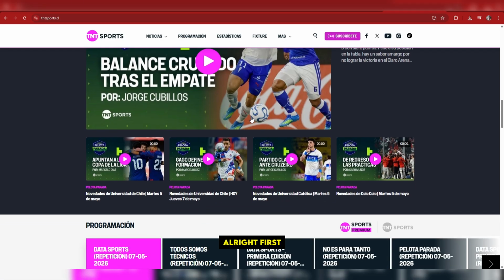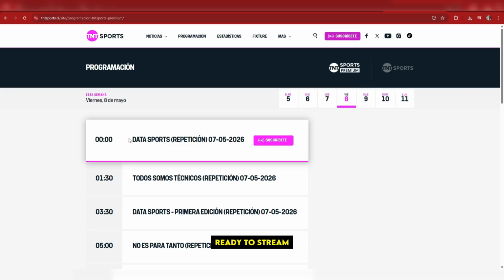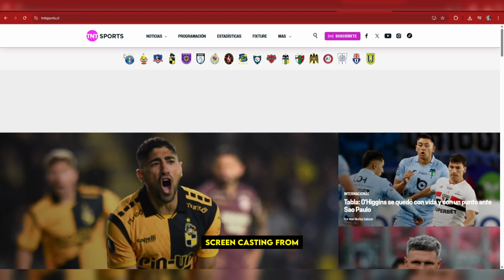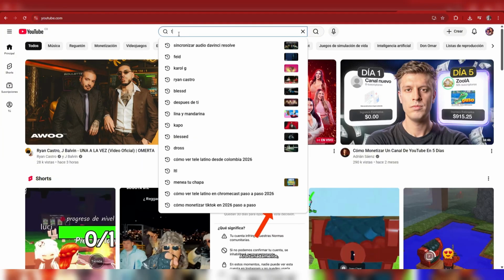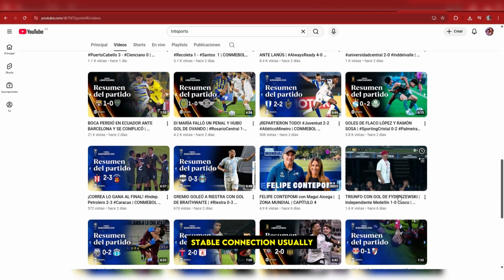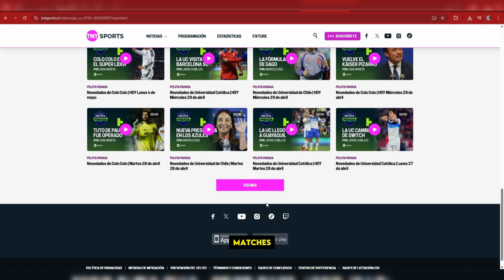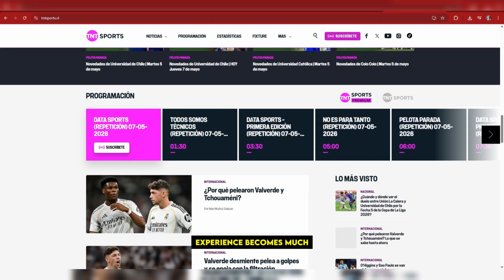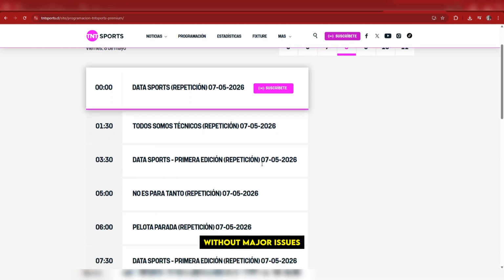How to Watch TNT Sports on All Devices 2026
Hello everyone and welcome back to the channel! In this video, I explain how to watch TNT Sports on all devices in 2026, so you can enjoy live sports without any hassle.
You will learn how to set up the best streaming device and how to access TNT Sports across different platforms, including phones, TVs, tablets, and gaming consoles. I will show you how to navigate each option and make the most of your subscription.

We will also cover common issues and how to troubleshoot them quickly, ensuring a smooth and uninterrupted viewing experience.
This guide is perfect if you want to watch TNT Sports anywhere and optimize your streaming setup.

If you want to enjoy live sports seamlessly on any device, this tutorial will give you everything you need to get started with confidence.